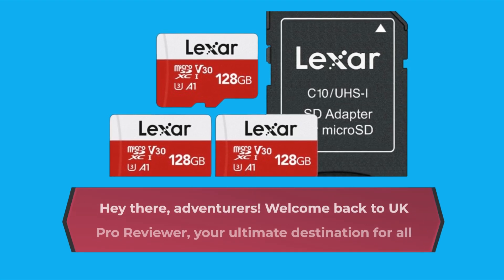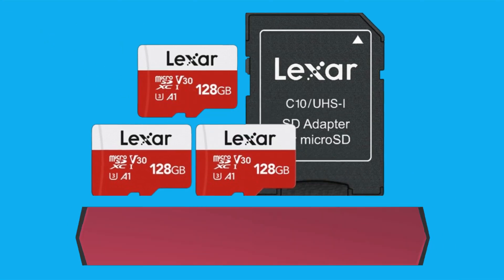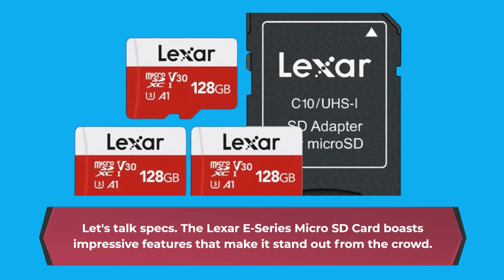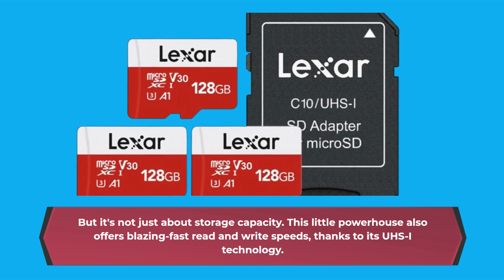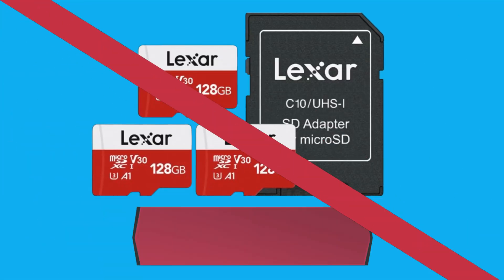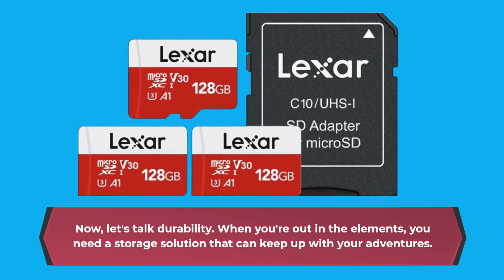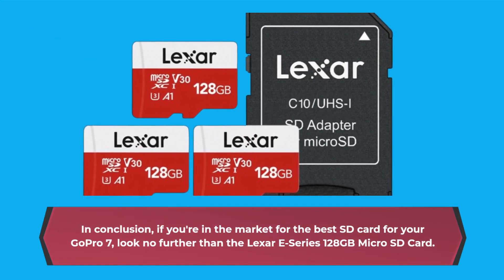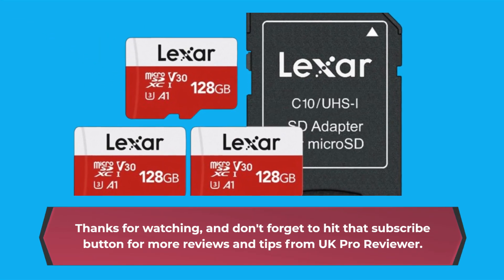📷 Best SD Card for Gopro 7 | Lexar E-Series 128GB Micro SD Card 3 Pack 📸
Amazon Product Name : Lexar E-Series 128GB Micro SD Card 3 Pack

Welcome to our guide on the Best SD Card for GoPro 7! Ensure smooth and reliable performance for your GoPro 7 with our top picks for SD cards. The Best SD Card for GoPro 7 offers fast read and write speeds, ample storage capacity, and durability to handle the demands of capturing high-quality footage and photos. Whether you're shooting 4K videos, capturing fast-action sequences, or taking stills, these SD cards provide the speed and reliability you need to capture every moment with confidence. Say goodbye to worries about dropped frames or lost footage and hello to seamless recording with our recommended SD cards. Explore our selection today and elevate your GoPro 7 experience!